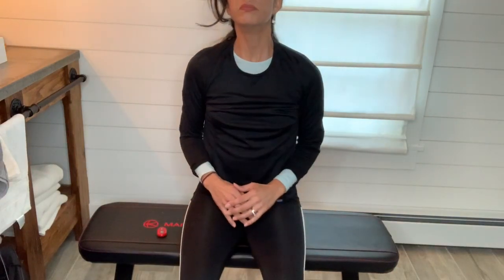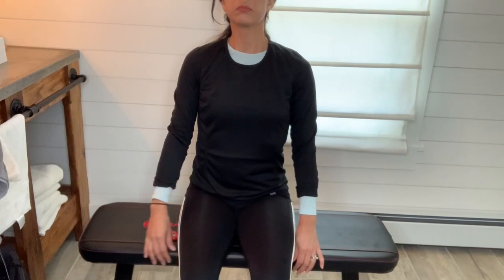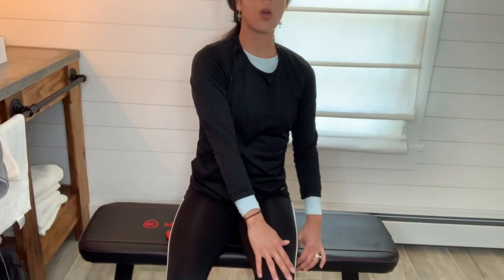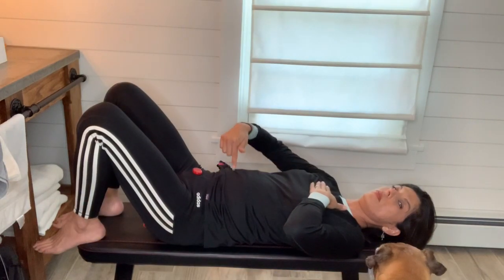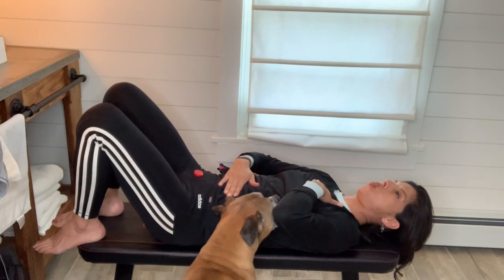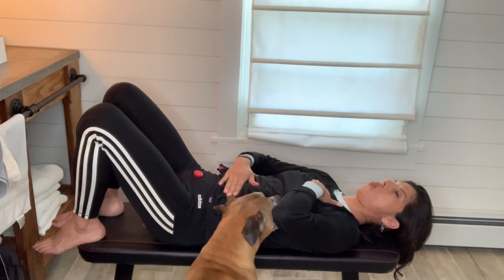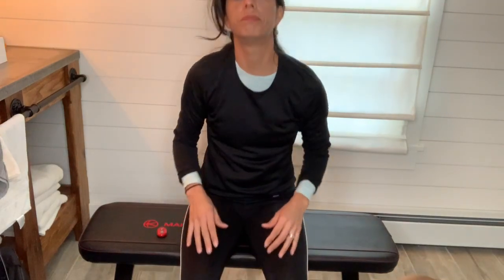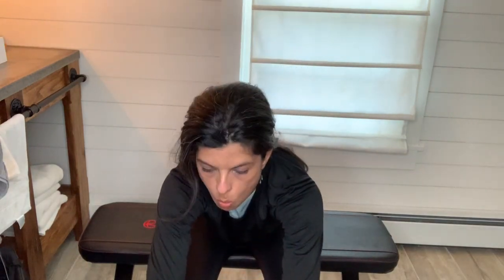Easy breathing exercises without equipment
No equipment needed respiratory exercises that can be done at different levels of difficulty.  Improve lung capacity, clear mucus, improve posture, trunk strength and feel successful in just one session.  Great prep for getting someone moving.  Pain management and mobility stimulator.